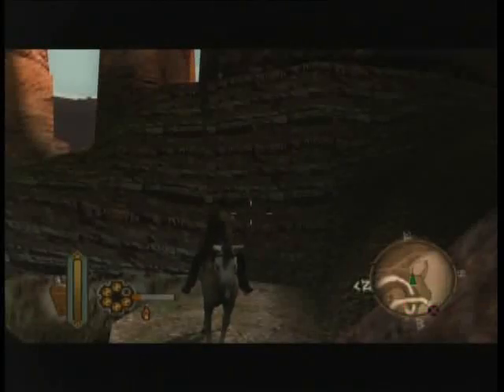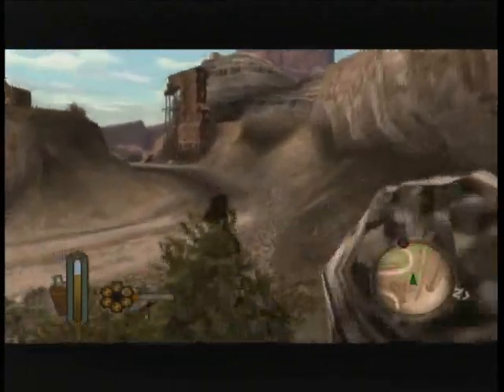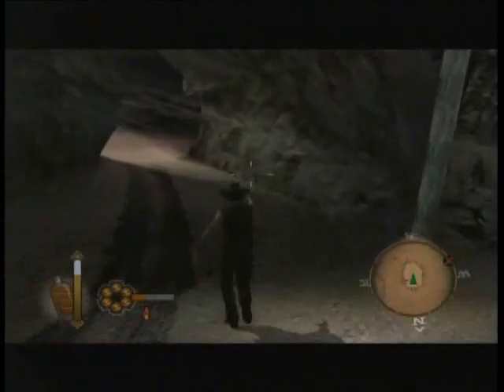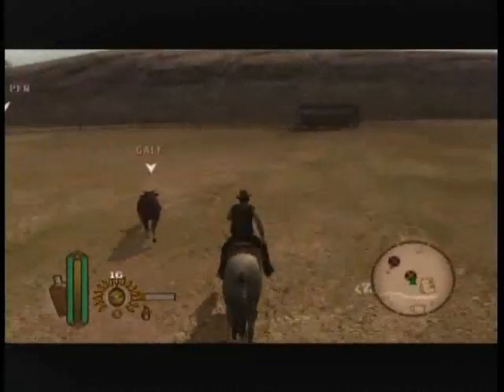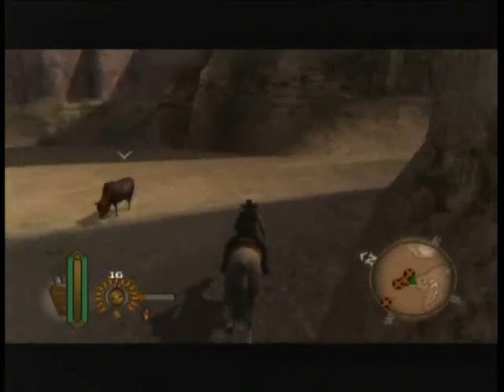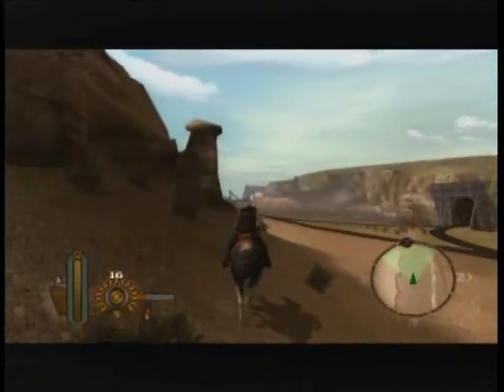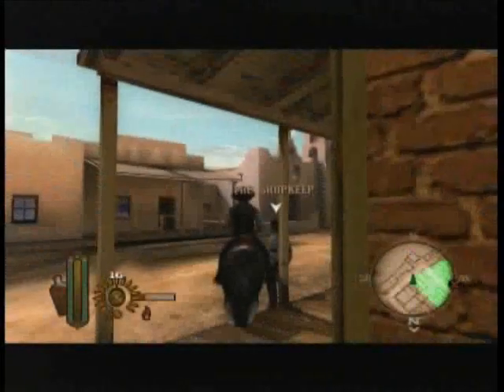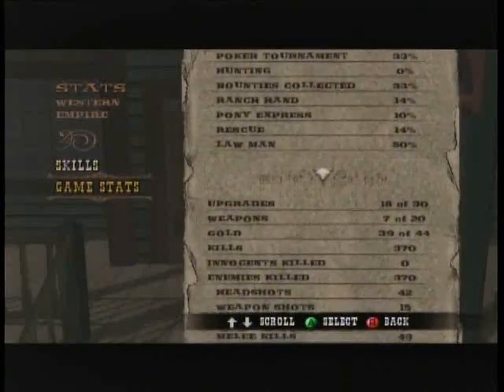Let's Play Gun PT 13: OK! Done Exploring For Now!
EXPLORING: I get G33, 34, 35, 36, and 37, do Ranch Hand 1, get G38, and 39, then finally go to Empire's Shopkeep!